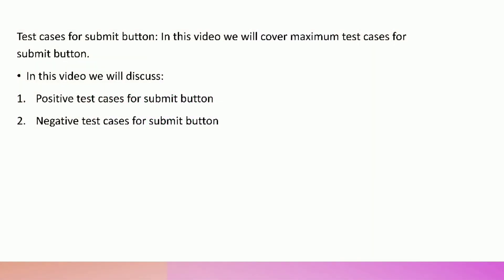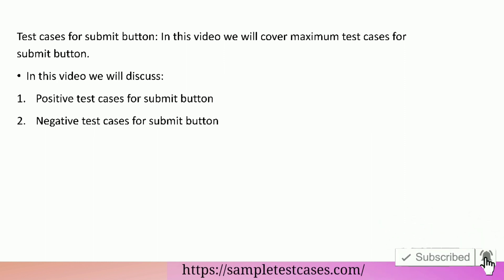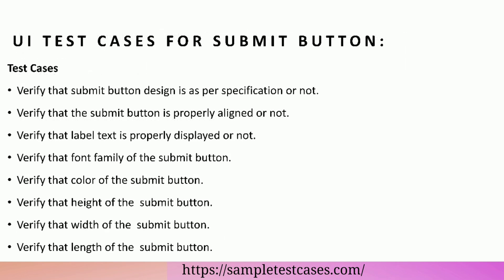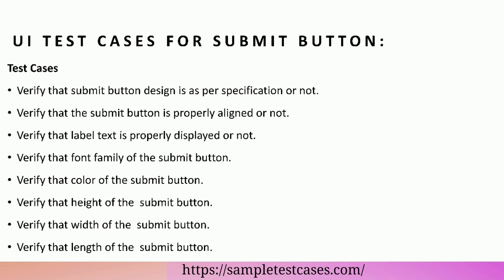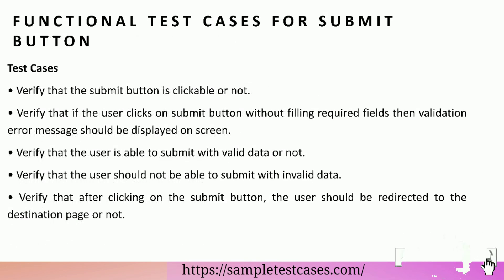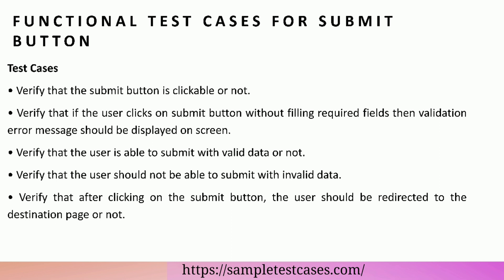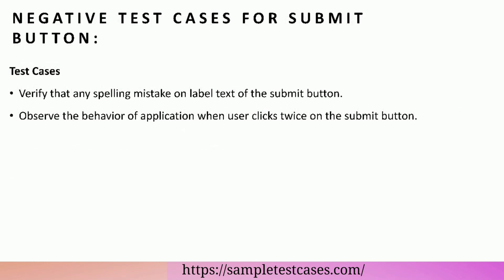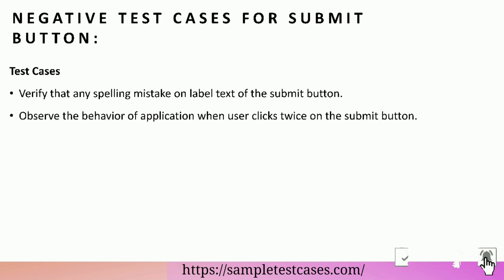Test cases for submit button | UI, Functional, and Negative test cases for submit button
Test Cases For submit button | Test Scenarios For submit button :-

How To Write Test Cases For submit button :-

- UI test cases for submit button
- Functional test cases for submit button
- Negative test cases for submit button

Test cases for submit button are one of the most commonly asked interview questions in software testing.

Chapters:

0:00 start
0:03 Introduction
0:18 UI test cases for submit button
0:46 Functional test cases for submit button
1:15 Negative test cases for submit button